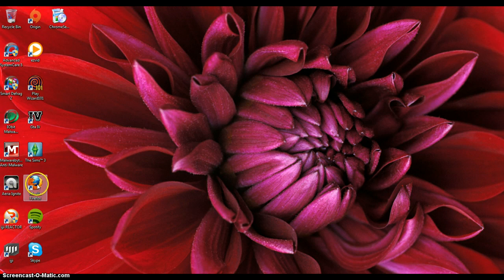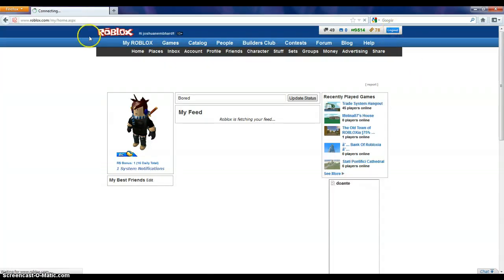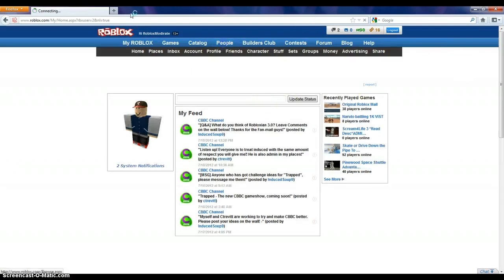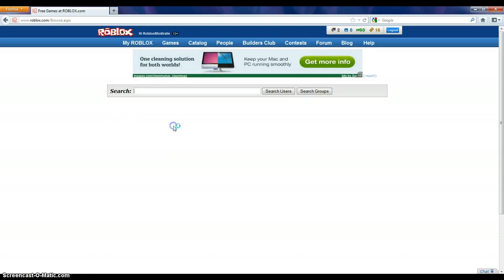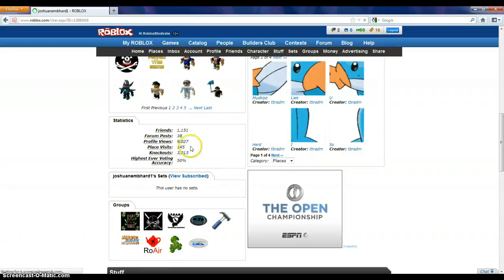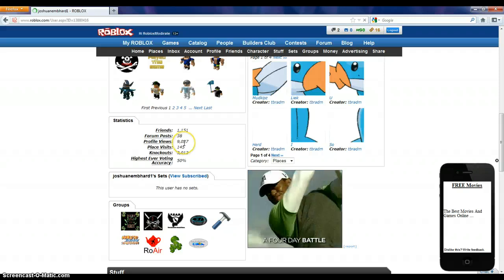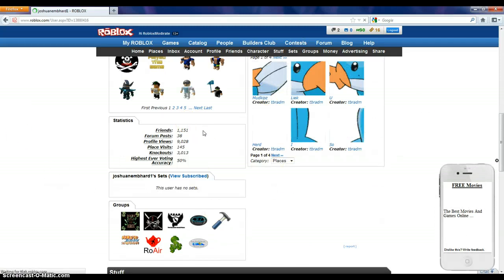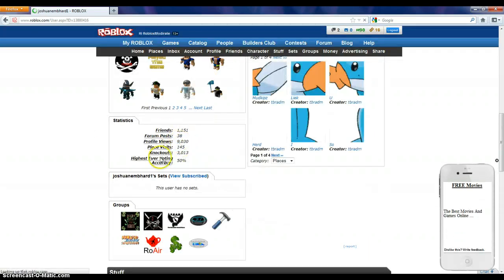How to hack Profile Views on ROBLOX *2012* Watch in HD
All you have to do is go on your web browser and then log into roblox on a fdiffrent account from whitch you wan't to hack then you go on people and search the main account and hold F5 on your keyboard to hack it SUBSCRIBE :D